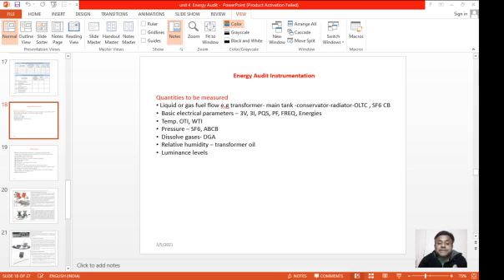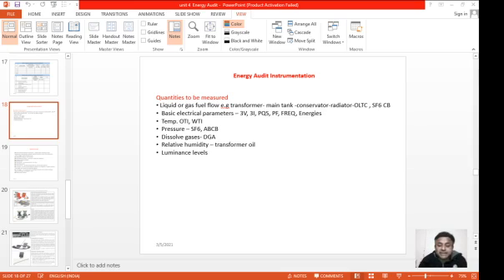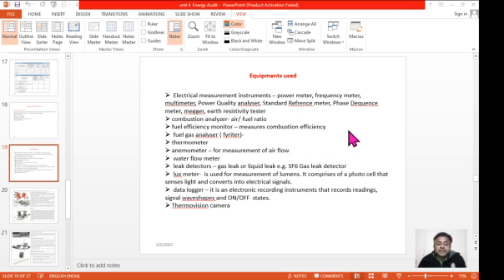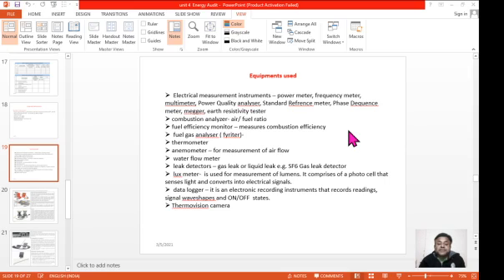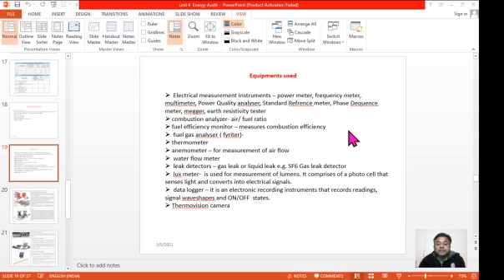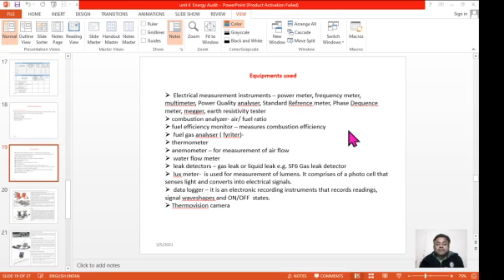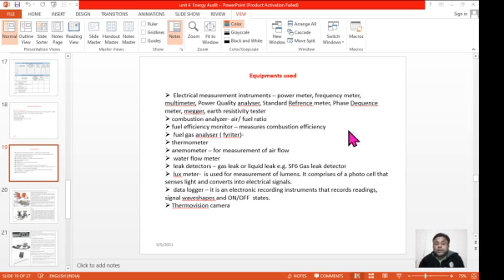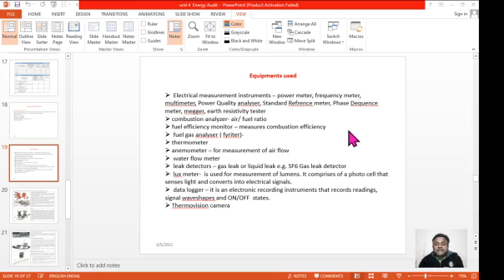Energy audit Instrumentation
Video by :-Dr.  S. M. Bakre
Title:- Energy audit Instrumentation
Subject:- Energy Audit & Management